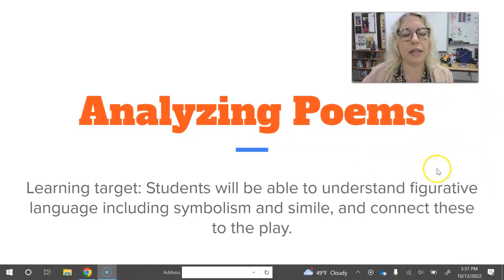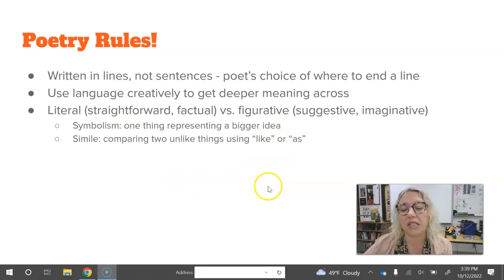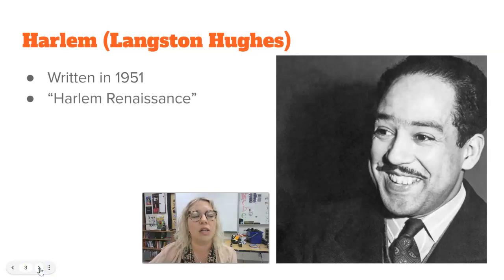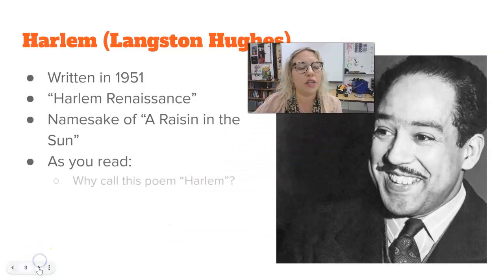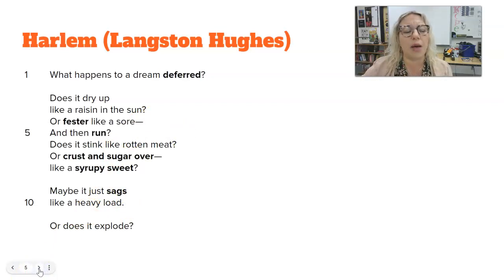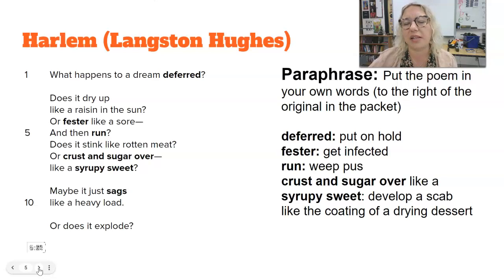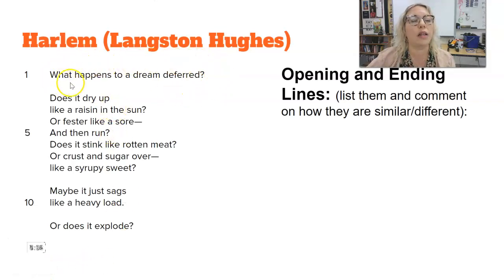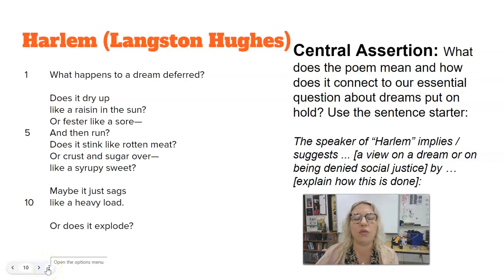1.3 Step 3 Video: ARitS "Harlem" Poem